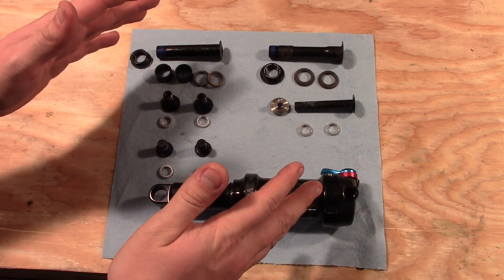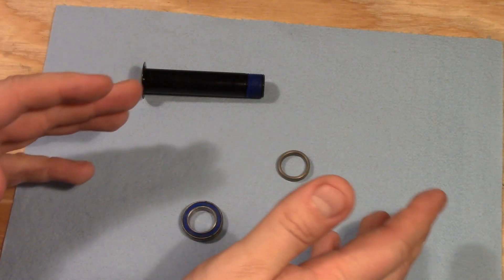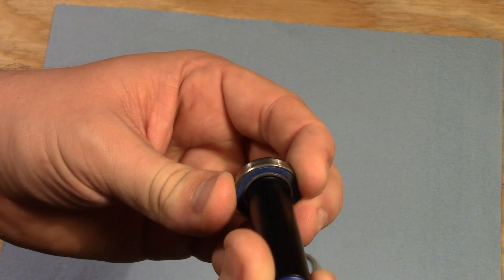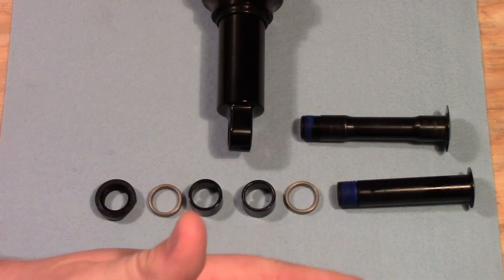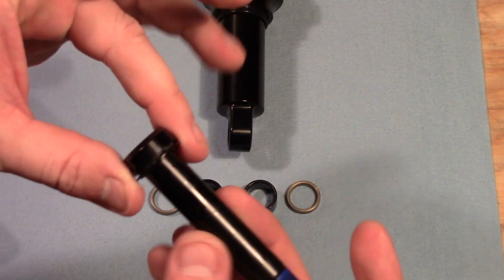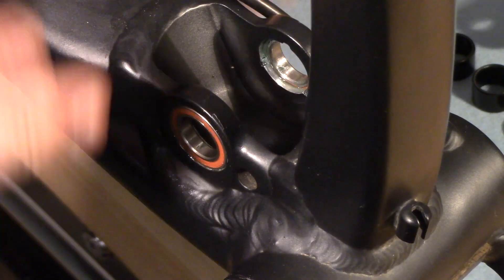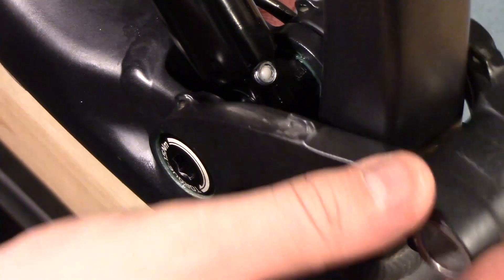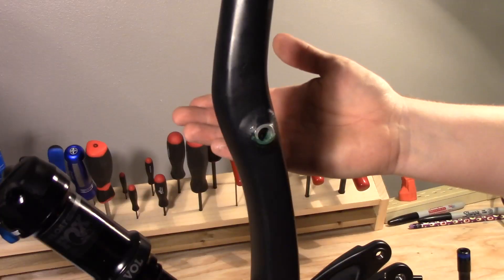Giant Maestro Suspension Rebuild Explained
Part 2 of my Giant Trance rebuild.  In depth breakdown of the Giant Maestro suspension linkages and how they are assembled.  I hope you like the video. Please comment if you have any feedback.